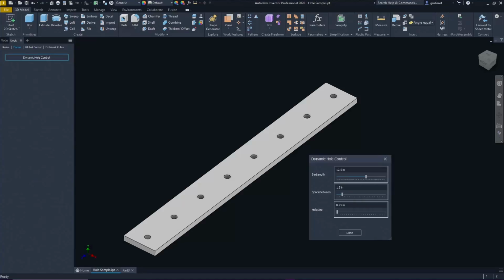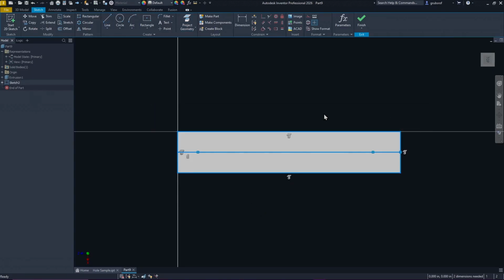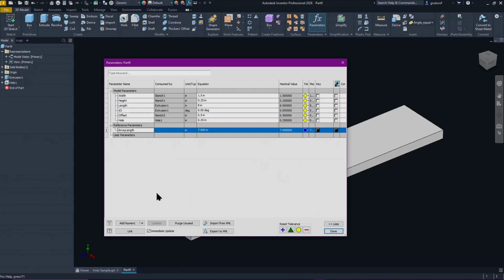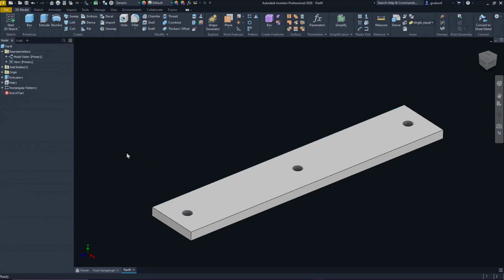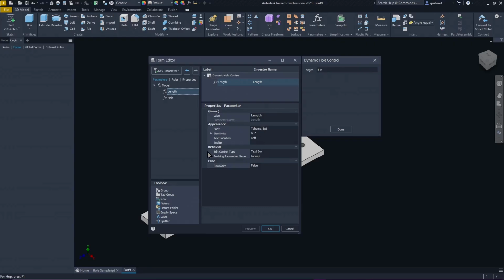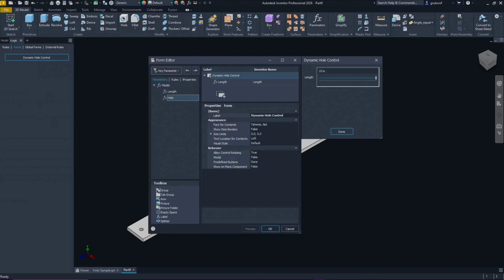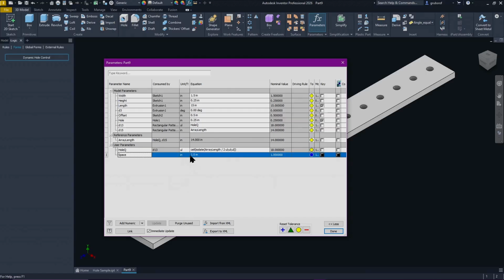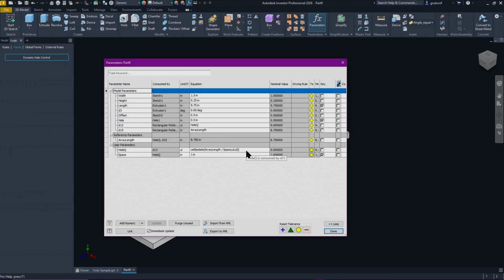Autodesk Inventor - Dynamic Hole Control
Dynamic Hole Control using iLogic:
If you ever wanted to know how to have your hole update with the adjustment of size of the part, change hole quantity in the fly then this is the video for you. It does involve a little iLogic coding and creating a dialog box but it’s easier than you think and I’m here to show you how. This tutorial was done using Inventor 2026, but this is possible in previous version too.
All Videos are created by Jeffrey Forsburg (the CAD Cowboy) of Grubsrof, Inc.

As Promised with this tutorial, here is the iLogic code used in this video.

ceil(isolate(ArrayLength / 2 ;ul;ul))